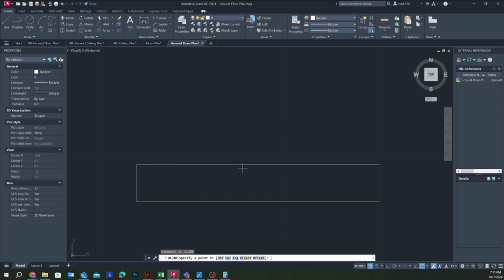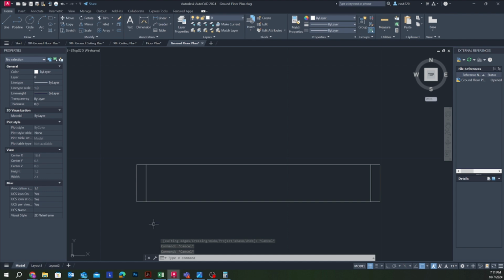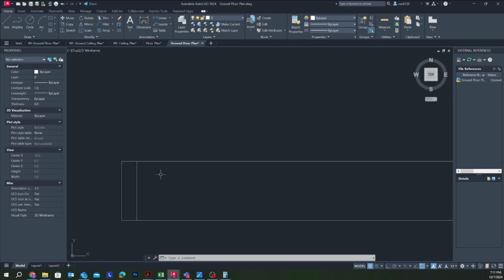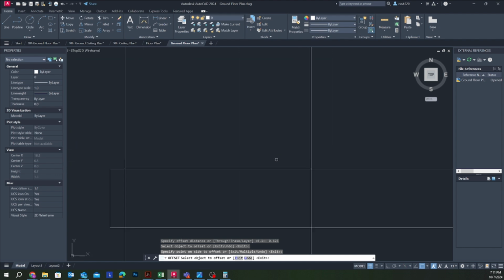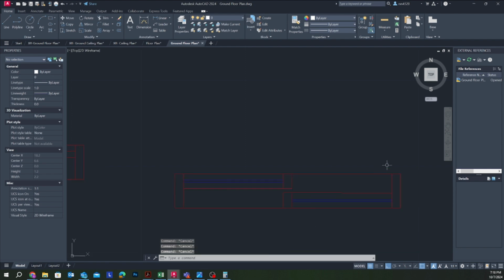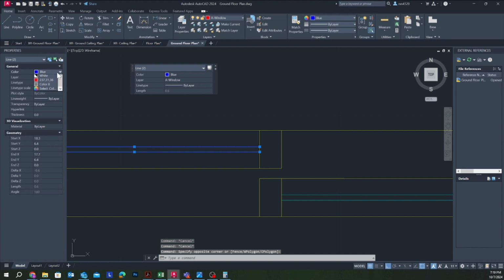L7 - How to create a sliding window easily : Step-by-Step Guide for Beginners - RN Archivison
Welcome to Class 13 of our AutoCAD tutorial series on RN ArchiVision! This session focuses on "How to Create a Sliding Window Easily in AutoCAD: A Step-by-Step Guide." Whether you're a beginner or looking to refine your skills, this tutorial will walk you through the process of designing sliding windows with accuracy and efficiency.

What You'll Learn:
~ Window Design Basics: Understand the fundamentals of sliding window creation in AutoCAD.
~ Step-by-Step Drawing: Follow a clear, structured approach to draw sliding windows quickly and precisely.
~ Layering and Scaling: Learn how to use layers and maintain proper scale for professional results.
~ Detailing and Dimensions: Add finishing touches, including dimensions and clean window lines for your plans.

Why Watch This Tutorial:
~ Beginner-Friendly: Simple and easy-to-follow steps tailored for beginners.
~ Time-Saving Techniques: Tips to streamline window creation and avoid repetitive tasks.
~ Enhance Your Designs: Sliding windows are essential for modern architectural projects, and mastering them will elevate your floor plans.

Join us for this class to learn how to create clean, functional, and professional-looking sliding windows in AutoCAD!